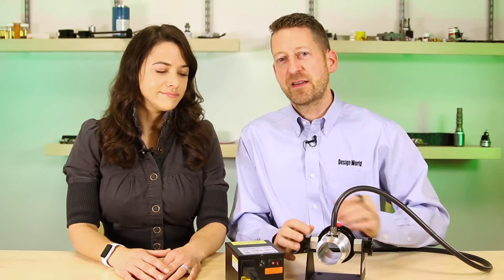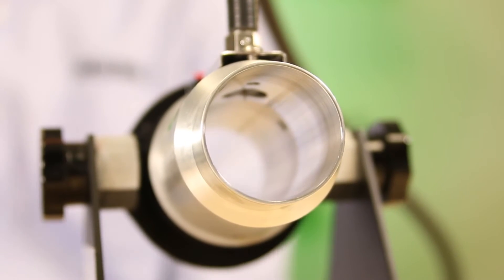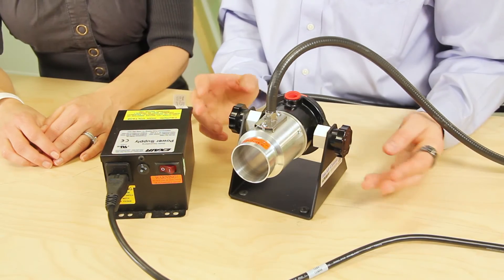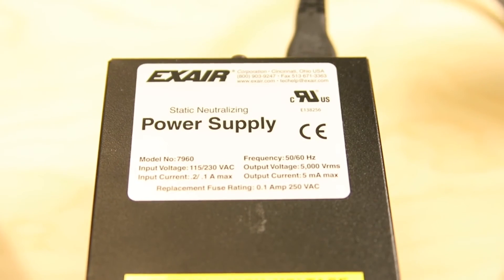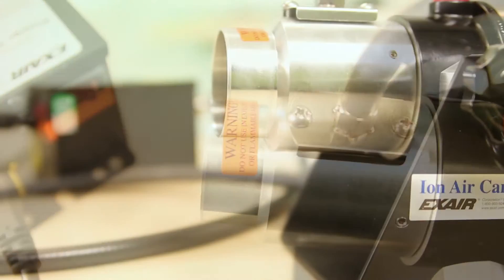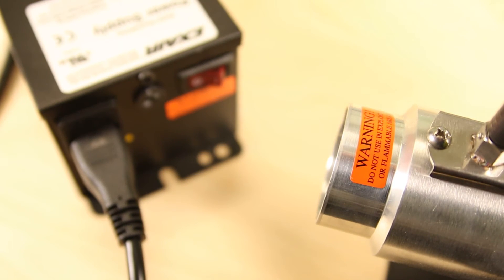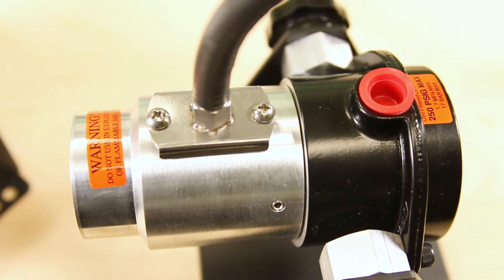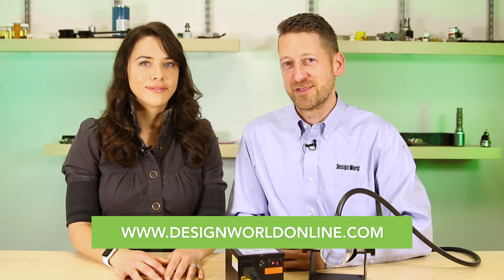Air cannon makes short work of static electricity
Design World editors Paul Heney and Lisa Eitel examine EXAIR's Ion Air Cannon, a product that eliminates static electricity and cleans compressed air. The cannon uses no moving parts and can be used on bench tops, mounted on a machine, or in harder to reach areas where a concentrated flow of static-eliminating ions is needed.